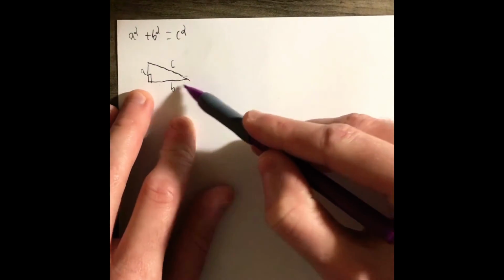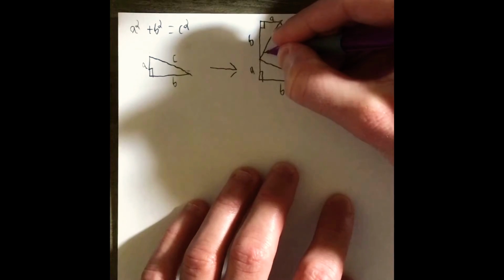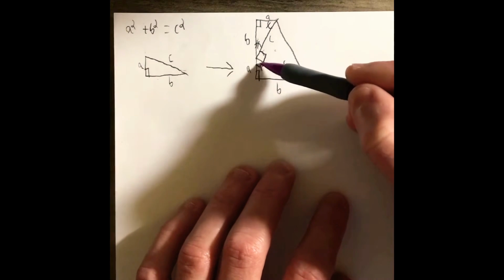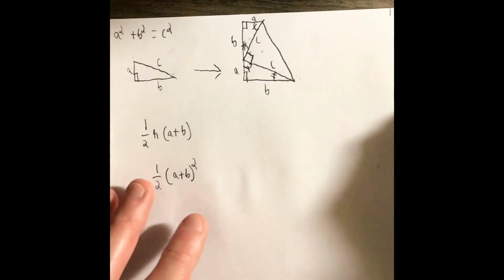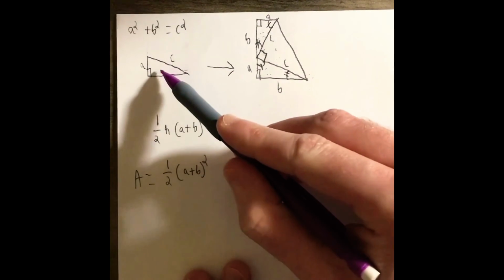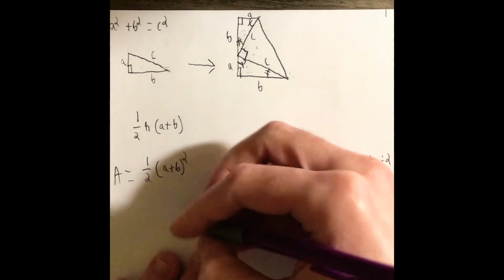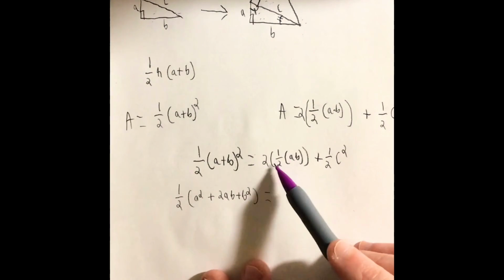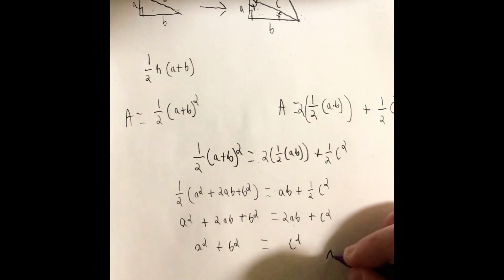A presidential proof of the Pythagorean Theorem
Did you know 20th president of the United States, James Garfield, dabbled in mathematics? He came up with a proof of the Pythagorean Theorem, which I present in this video.